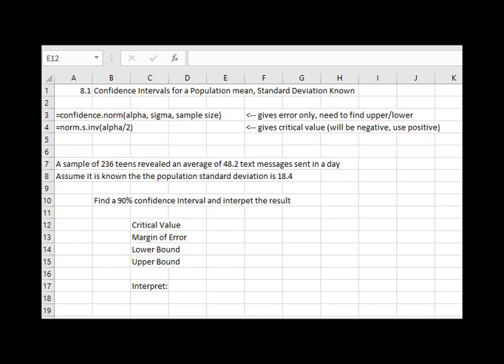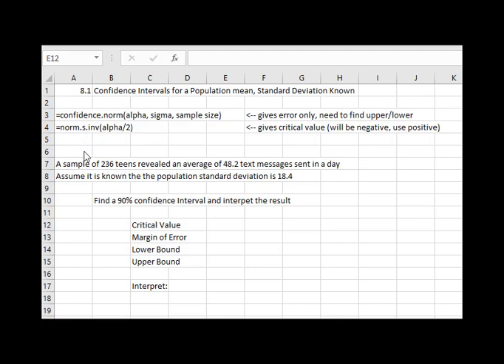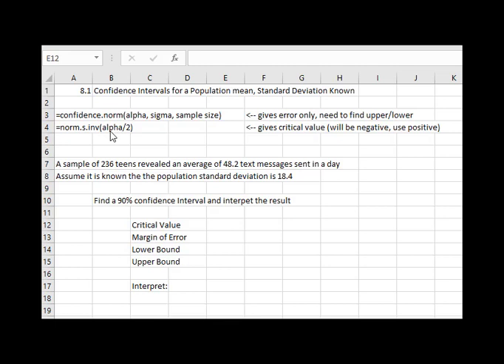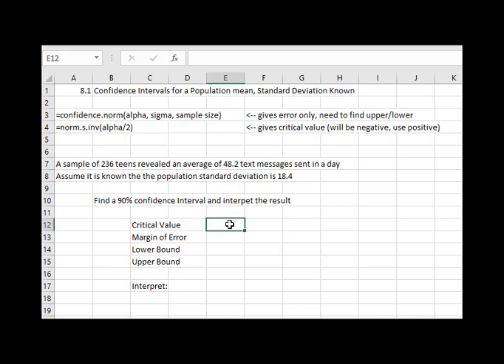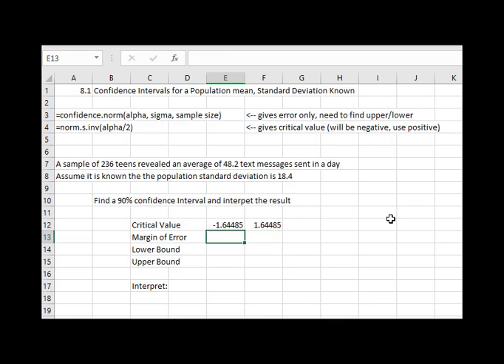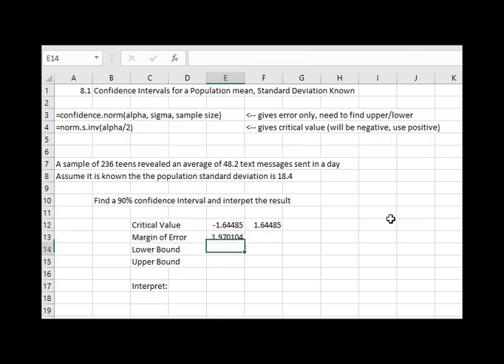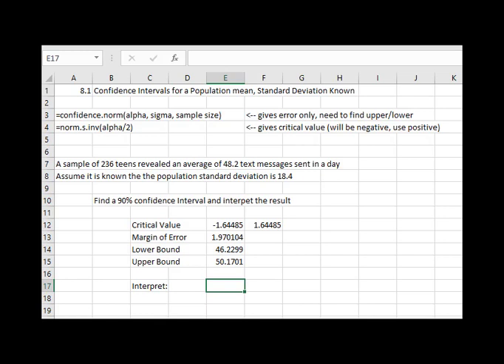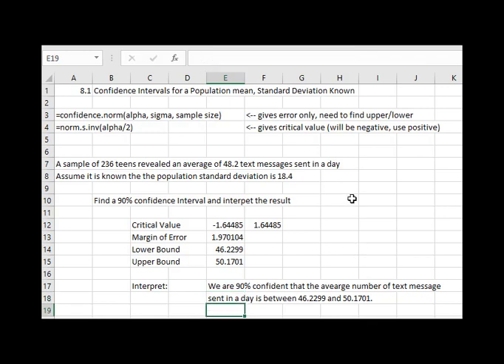8 1 Excel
Make a confidence interval for a mean with the population standard deviation known on Excel